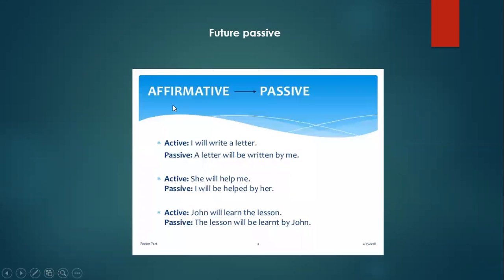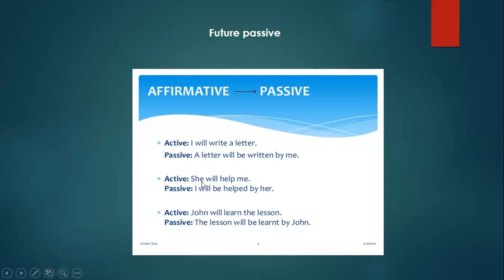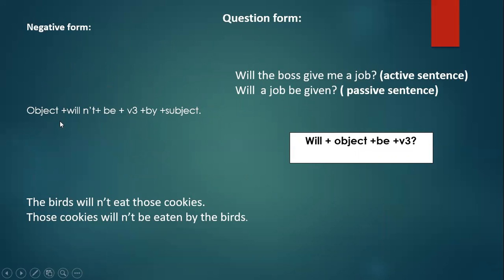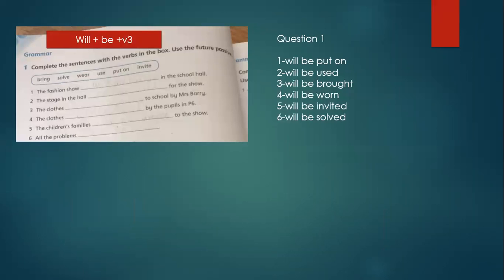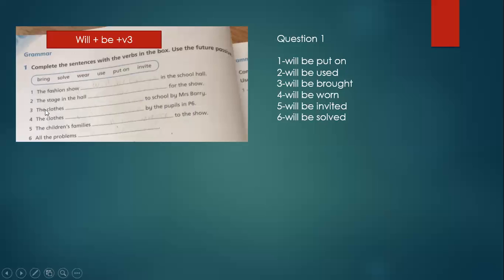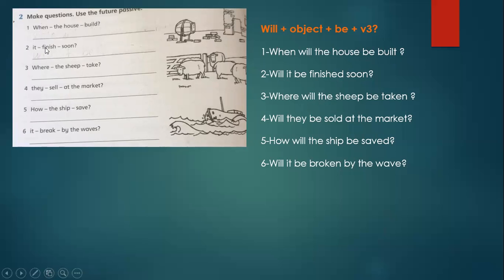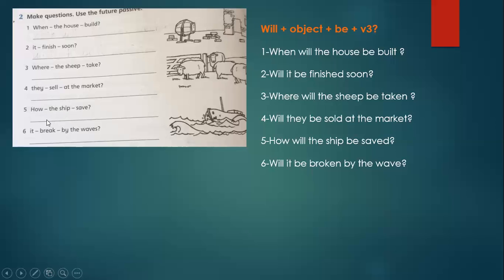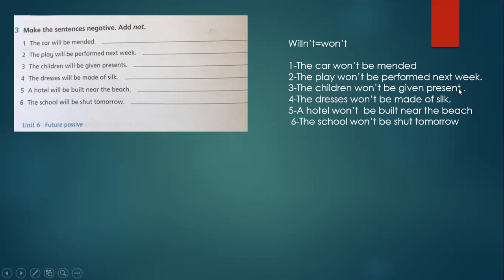SMART APPLICATIONS ACADEMY grade six w b 54